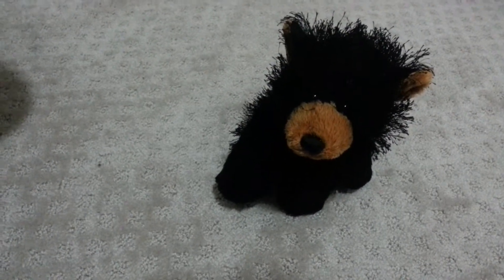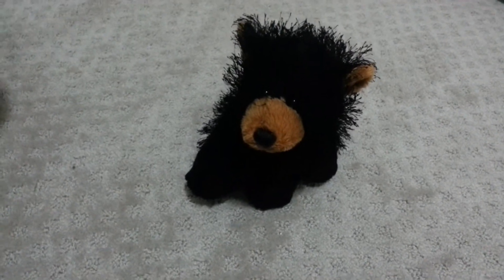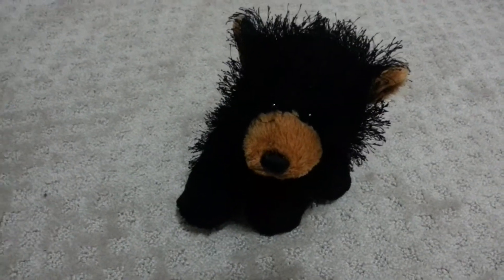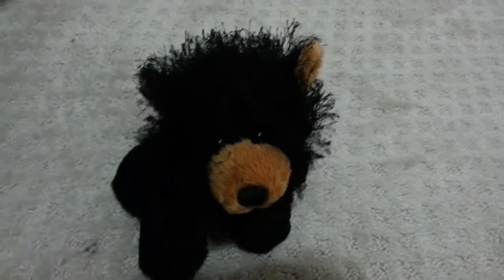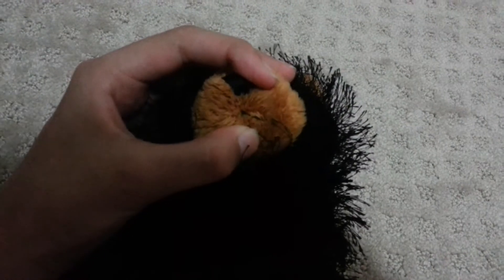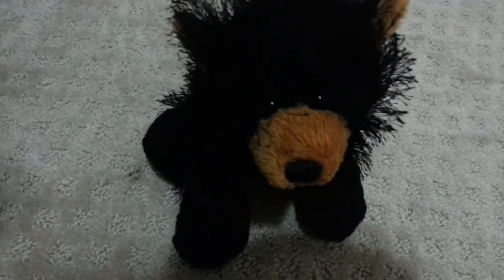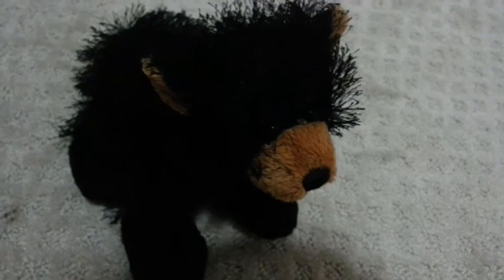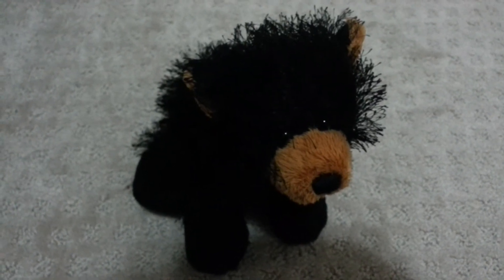Webkinz Black Bear Review